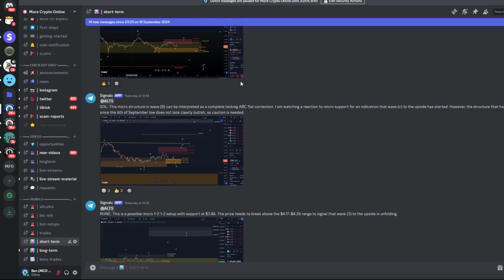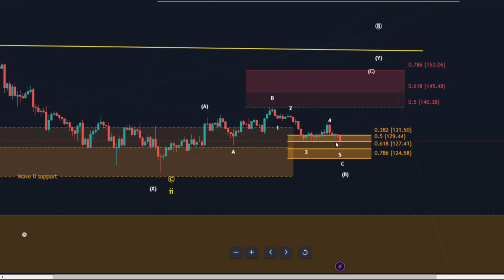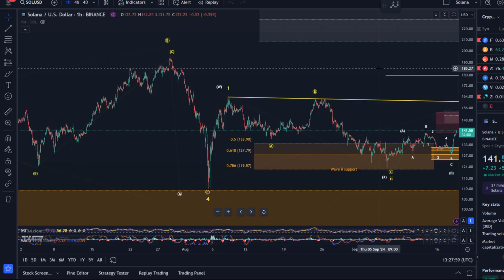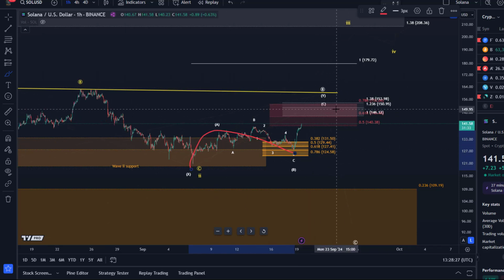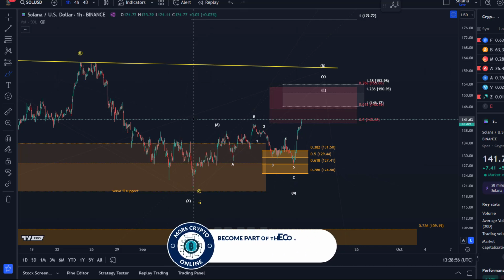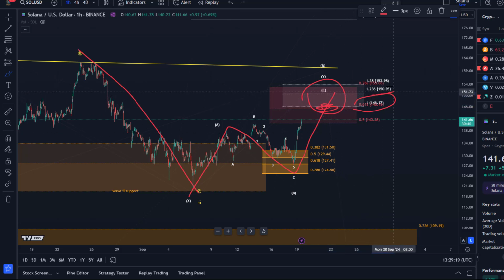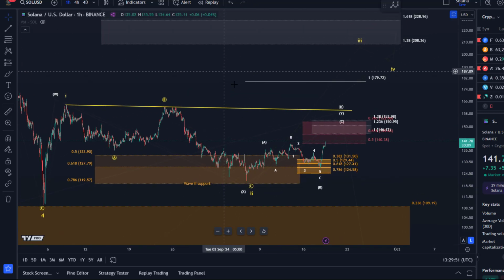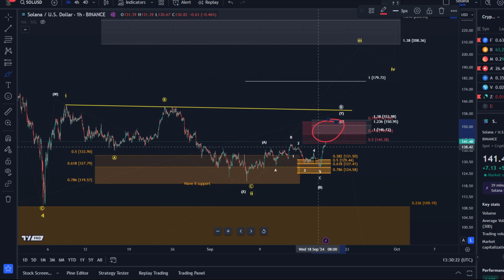Solana Price News Today - SOL Elliott Wave Price Technical Analysis, Price Update!